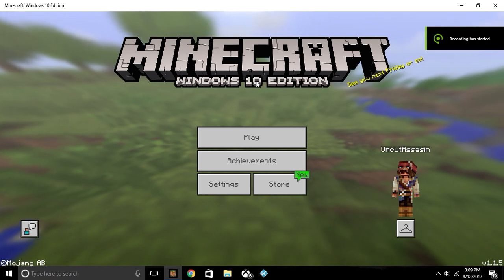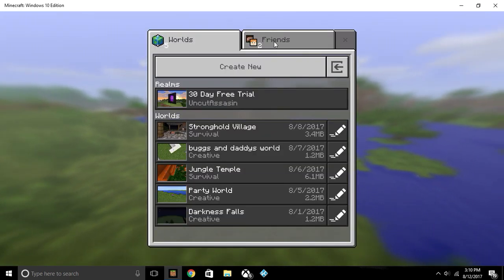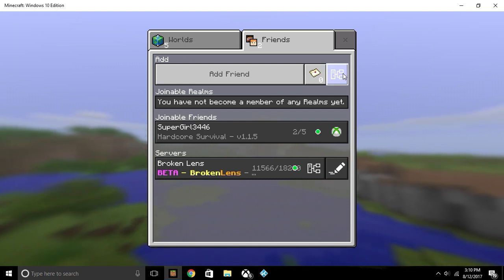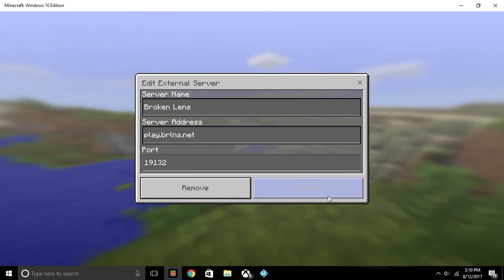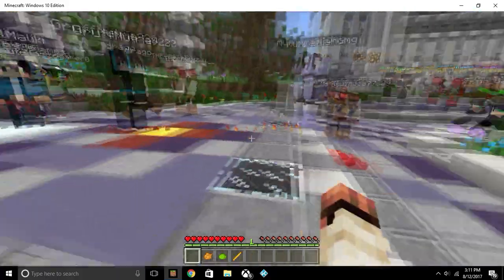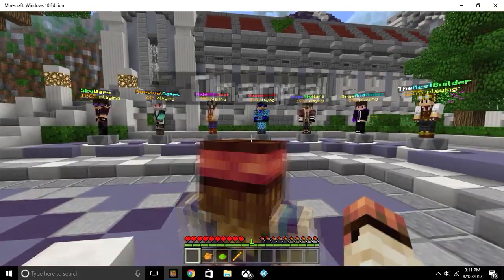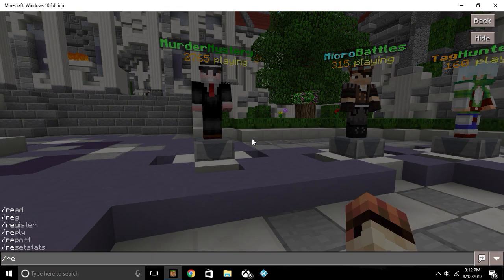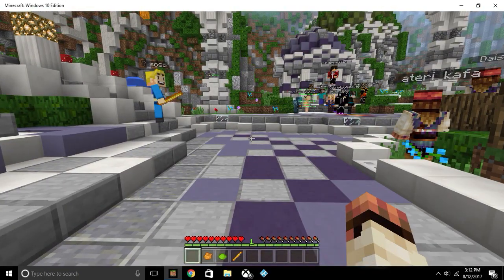How to Add Multiplayer Servers To Minecraft Win10/PE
In this video I'm showing how to add a server to Minecraft Windows 10 Edition. Will Also work with Minecraft Pocket Edition. I apologize in advance for very poor mic quality.